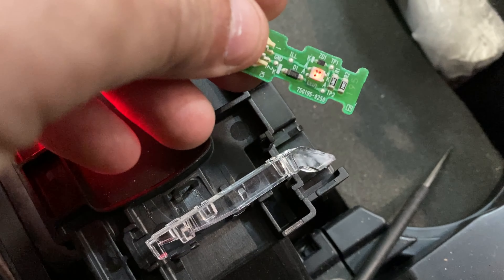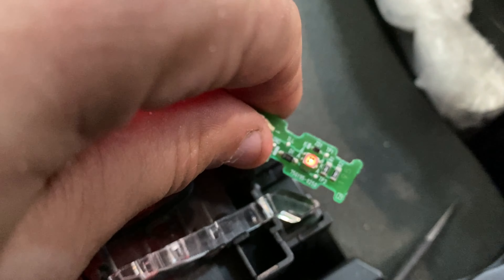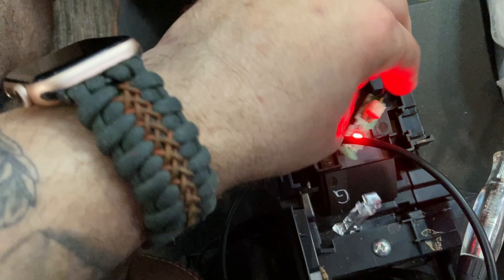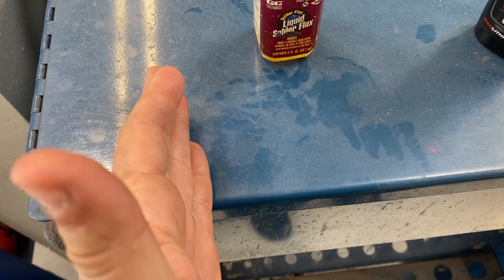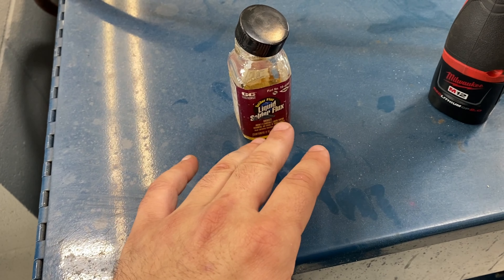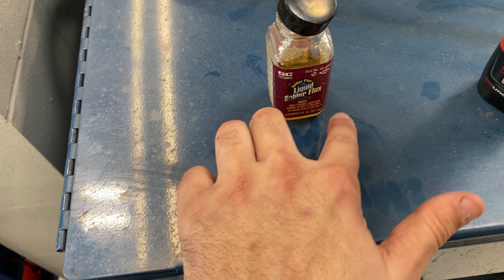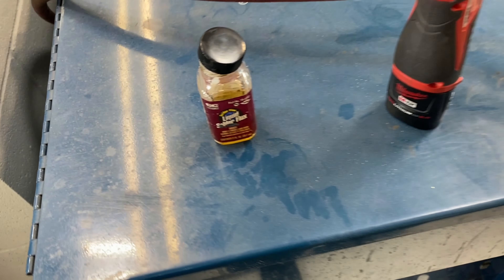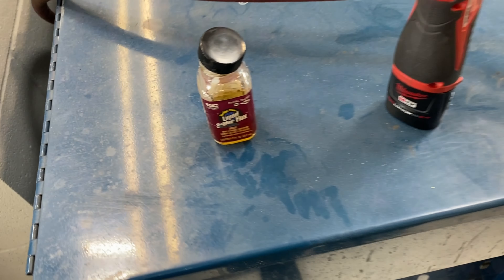2018 Subaru Outback Shifter Lights Stop Working and It's a Simple Fix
In this video I'm going to show you how to diagnose and fix a lighting concern with the shifter controls of a 2018 Outback. This technique can be applied to various models of vehicle and manufacturers; as they are all using LEDs now on late model vehicle.

The majority of circuits are surface mounted, meaning no through hole pins, and extra care must be taken to warm the solder joints.

Don't worry if you mess it up, you can always buy a new one.